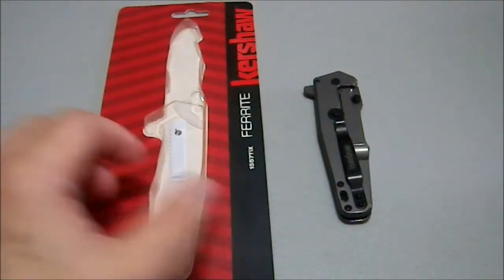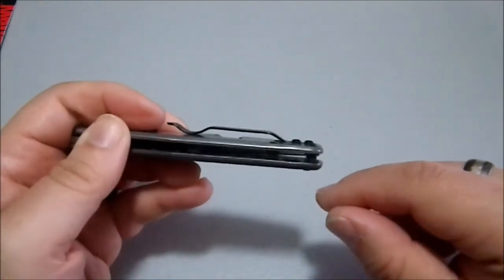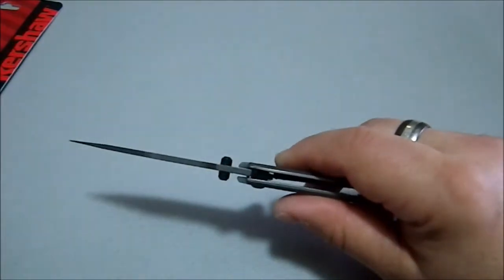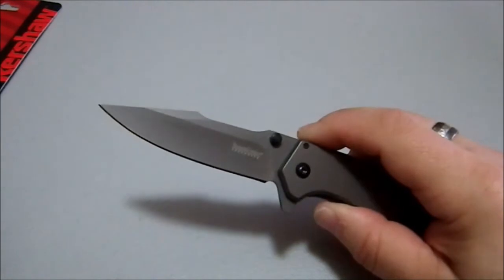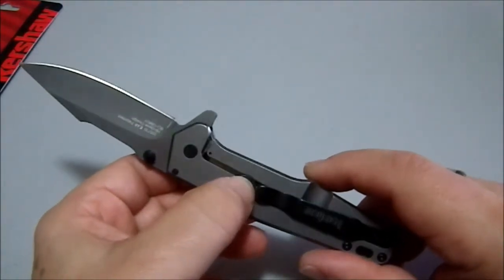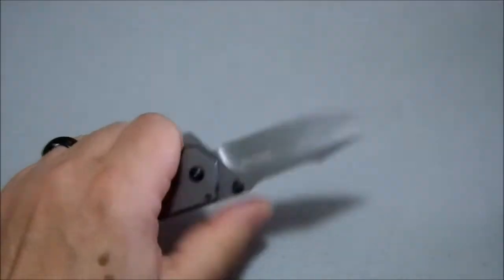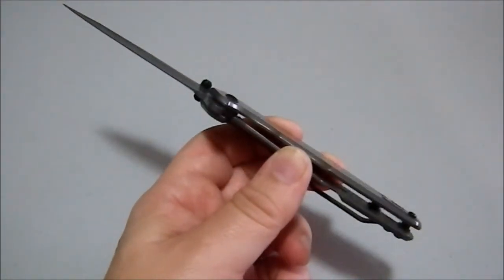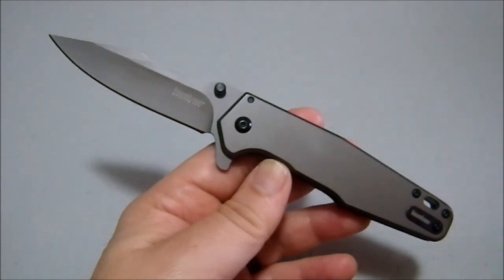Gear Talk: Kershaw Ferrite